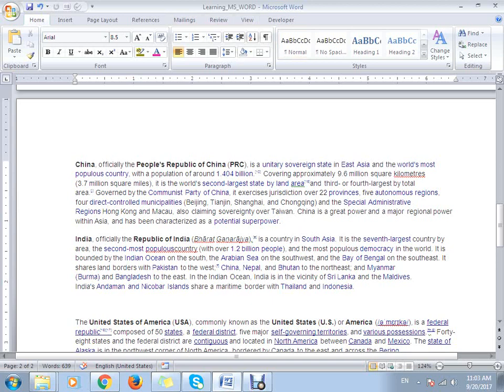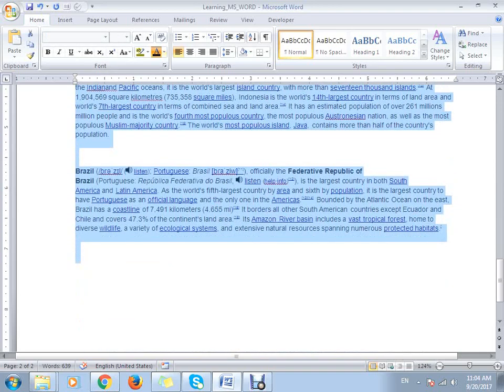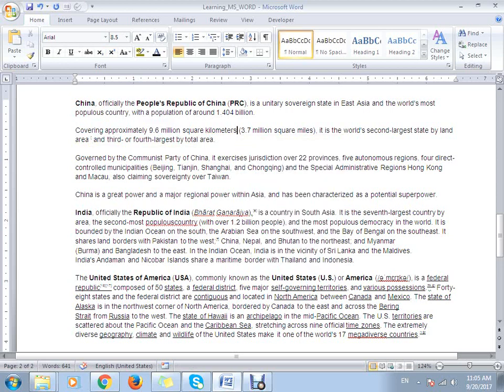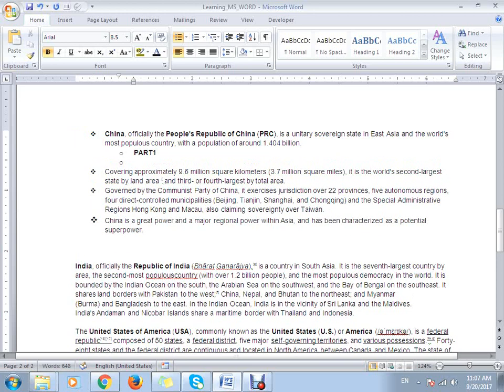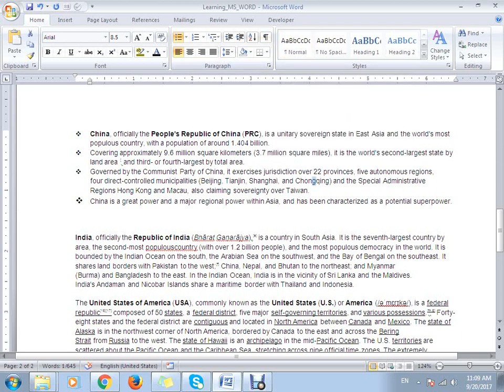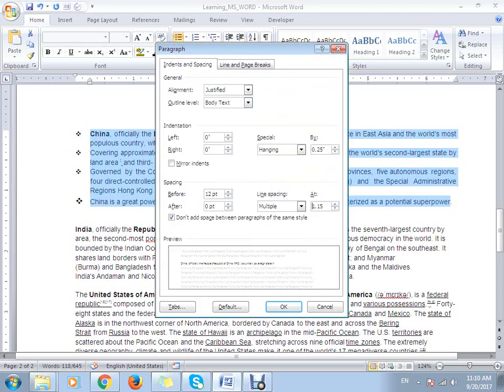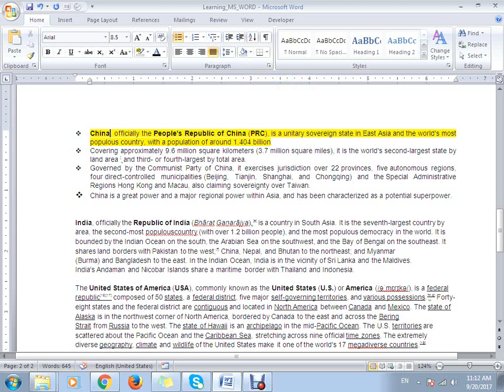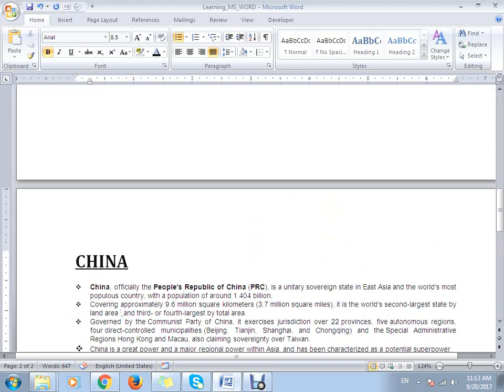Paragraph Options in MS WORD,Microsoft Word Basics Part 7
Microsoft Word Basics Part 7 Paragraph Options in MS WORD ,This Video will explain you different paragraph options in MS Word like applying color to text,increasing text size,applying bullets,applying background color to text,line spacing,increasing text size,underlining.. etc and many more formatting text options.